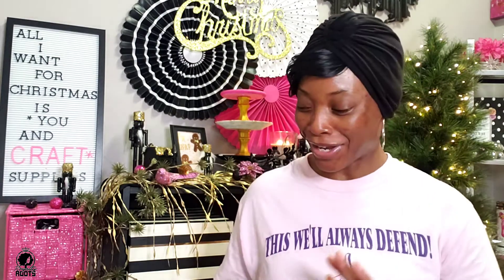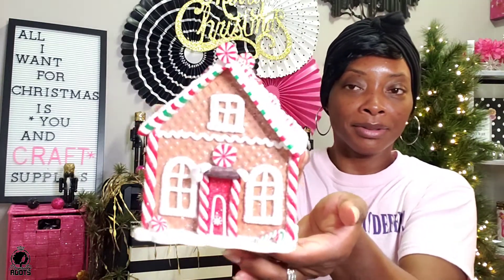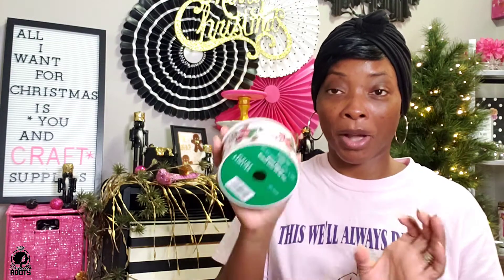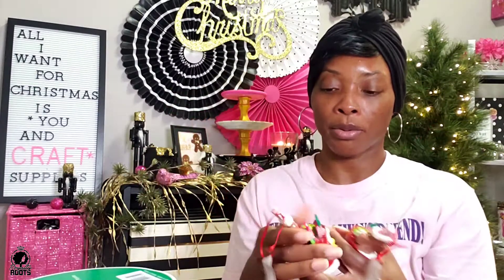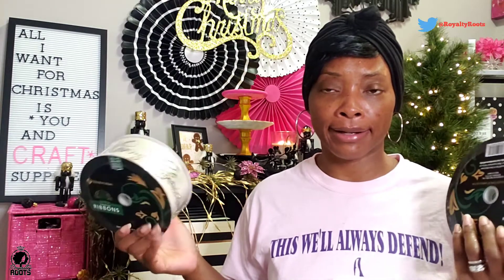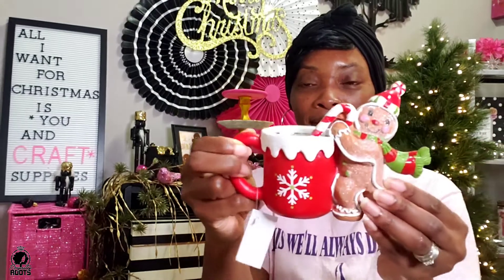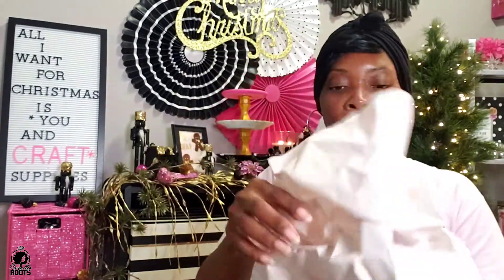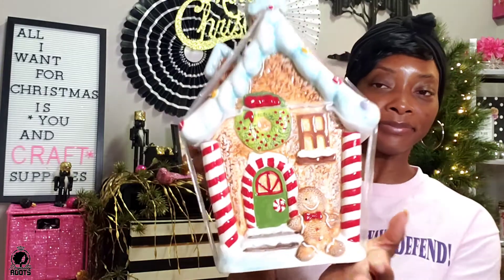Hobby Lobby And Michael's Christmas Decor Haul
Heyyyy my natural beauties here's my video of the my Michael's and Hobby Lobby Christmas Decor Haul.  Are you still shopping for Christmas decorations or are you done? What's your favorite store to shop for Christmas decorations?

IG: Inspired by Royalty Roots